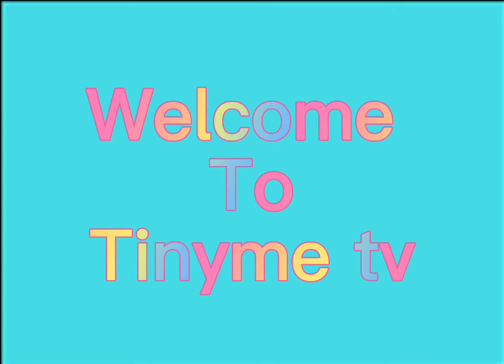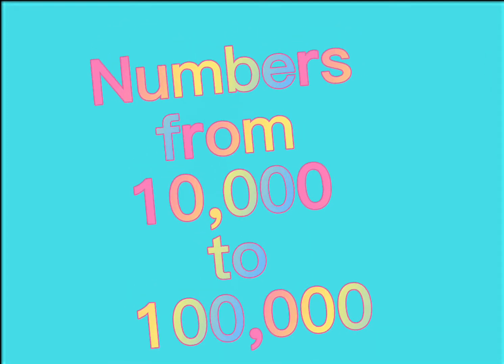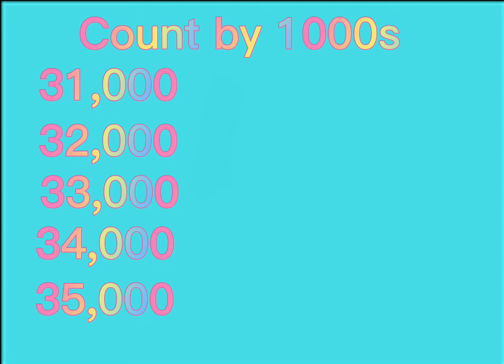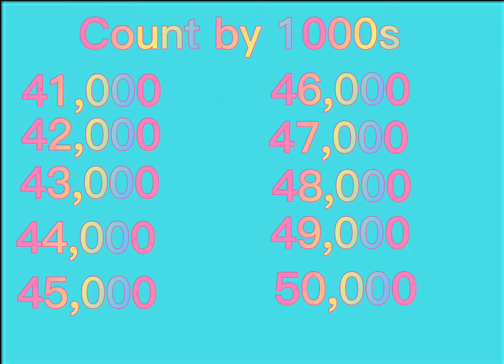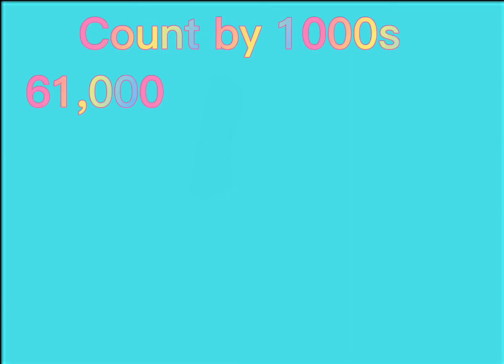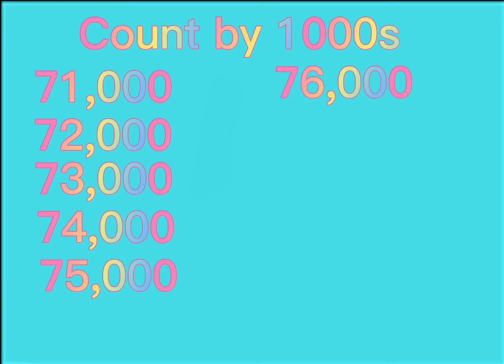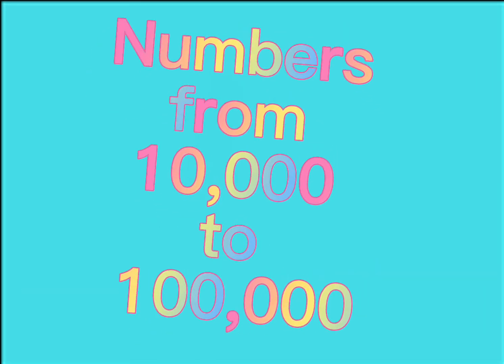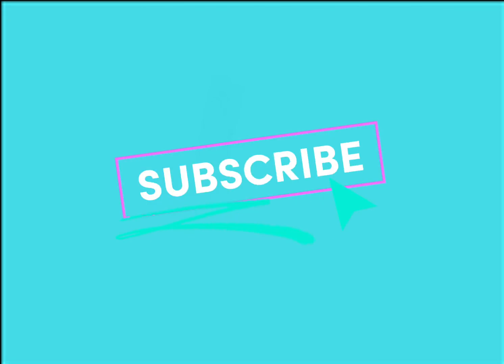How to Count Numbers in Thousands from 10,000 to 100,000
Learn how to count in thousands from 10,000 to 100,000.